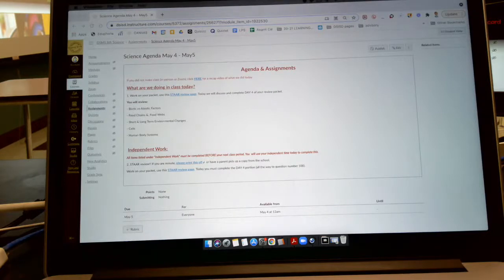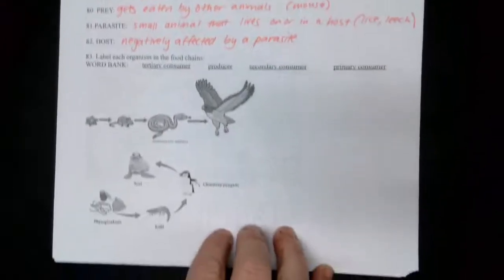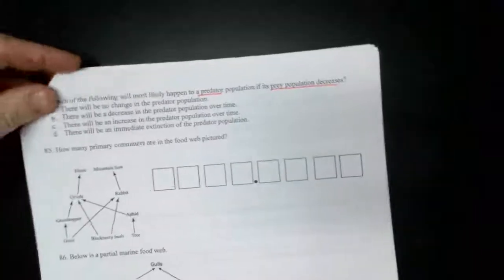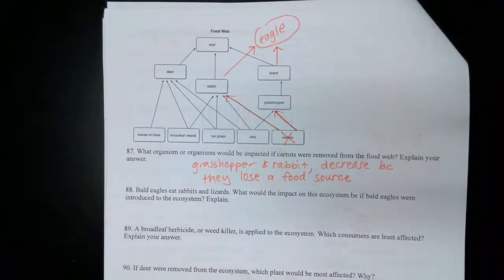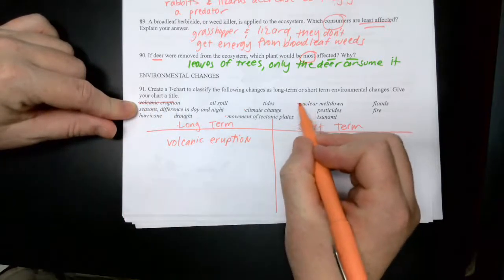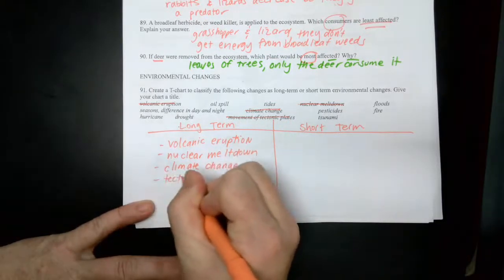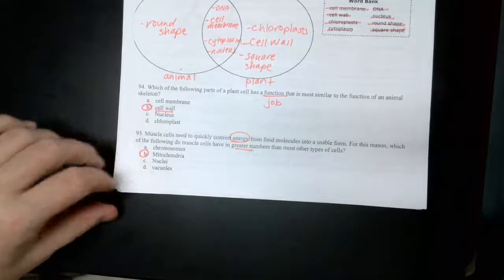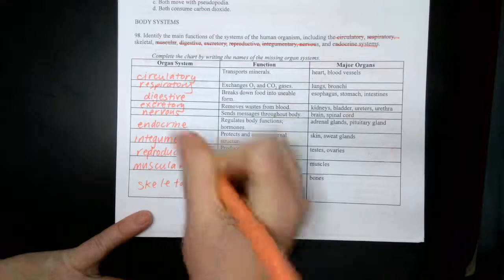recap may 4-5